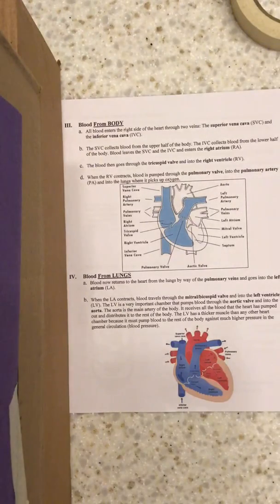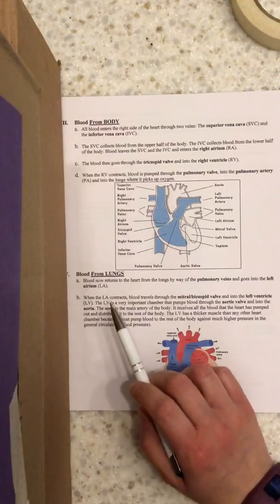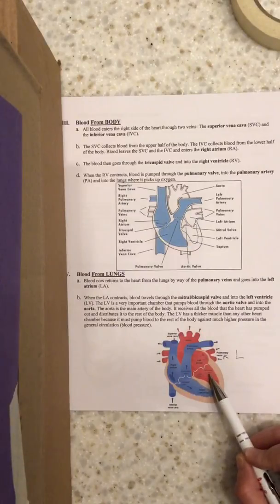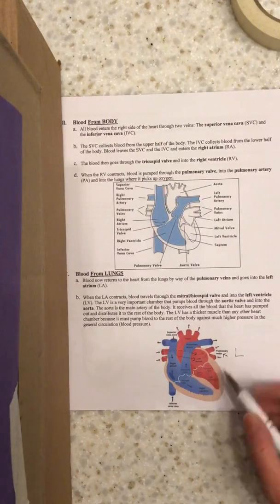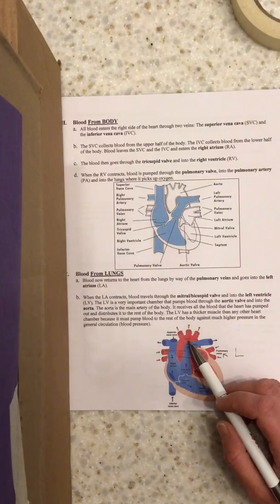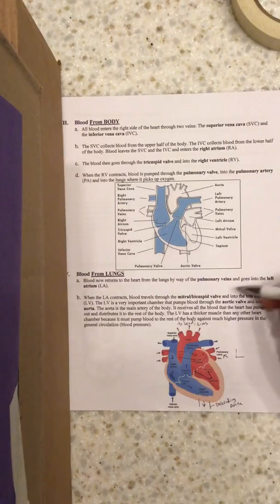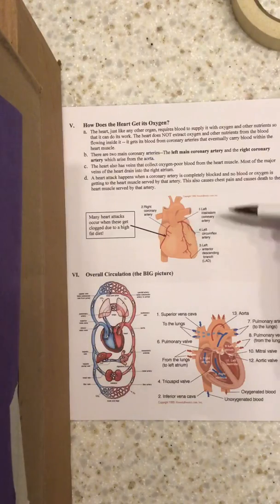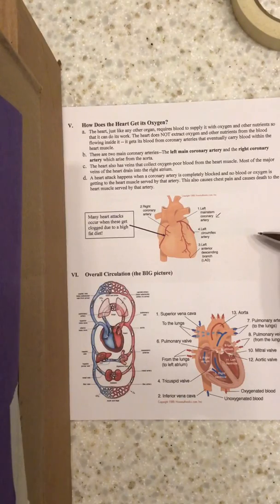trim 9DAD459C 020B 46ED B204 018CCE122EBA